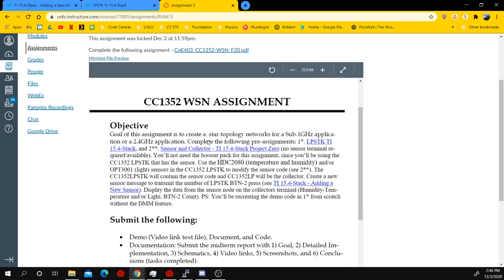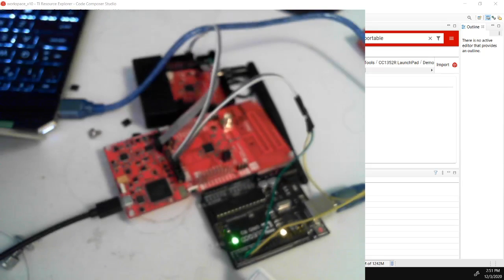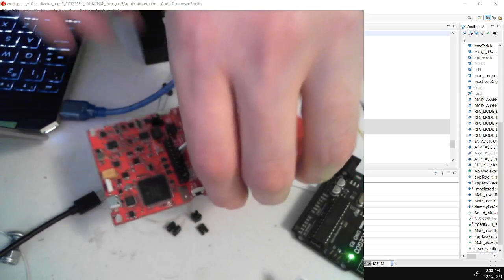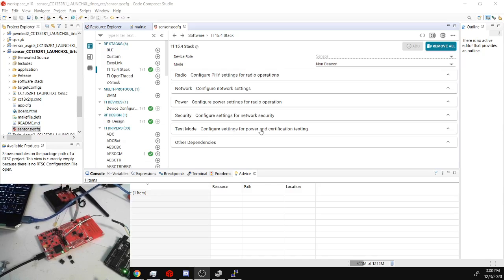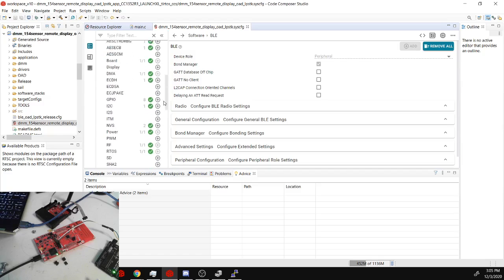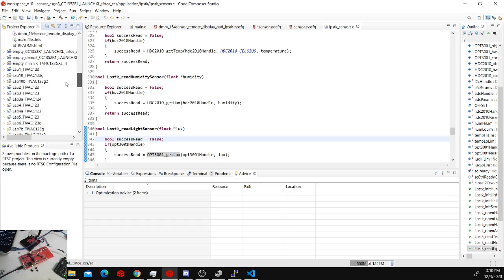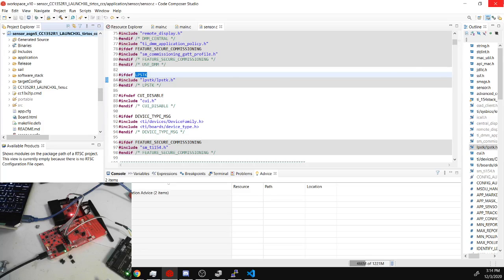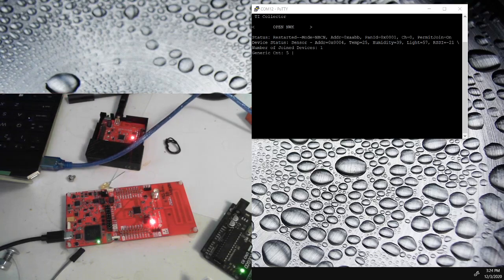Sub-1GHz Star Topology Sensor Network ~ asgn5 t01 demo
This video demonstrates how to setup and configure the TI LPSTK as a sensor with a CC135 Collector node using the TI 15.4 Stack.